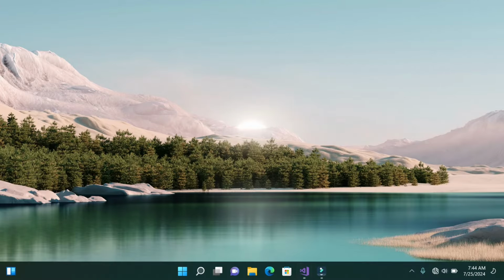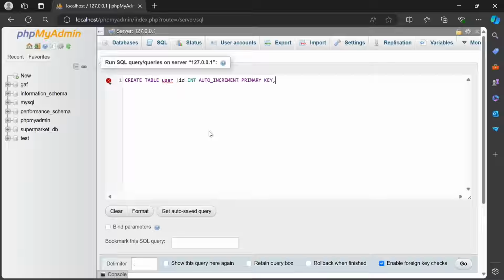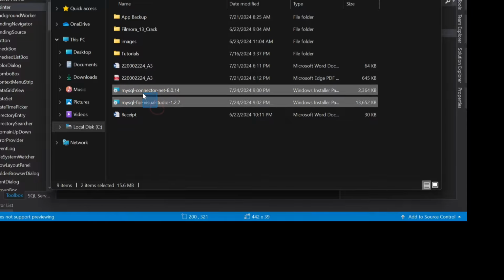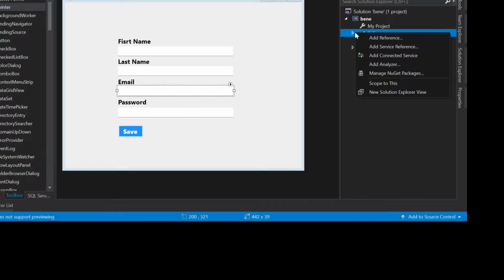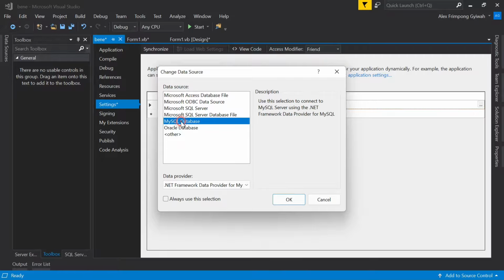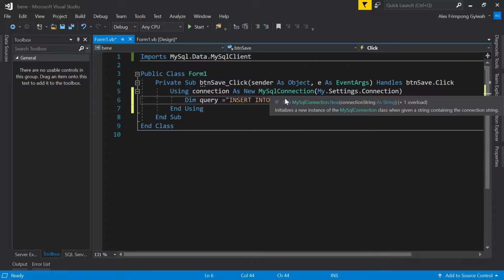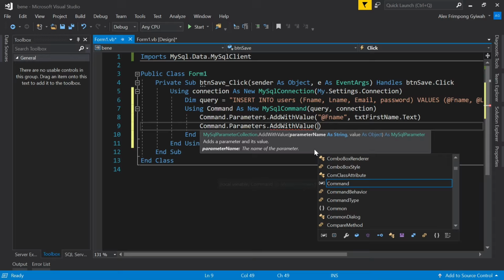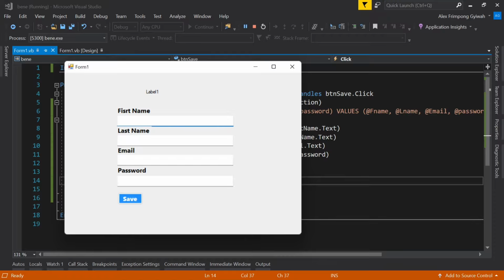How to Connect MySQL to Visual Studio Using VB.NET - Step-by-Step Guide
Learn how to seamlessly connect MySQL to Visual Studio using VB.NET in this comprehensive tutorial. We'll walk you through each step, from setting up your environment to writing the necessary code for a successful connection. Whether you're a beginner or an experienced developer, this guide will help you integrate MySQL with Visual Studio for your VB.NET projects.

In this video, you will learn:

How to set up MySQL and Visual Studio
Installing necessary MySQL connectors
Writing VB.NET code to connect to MySQL
Handling common connection issues